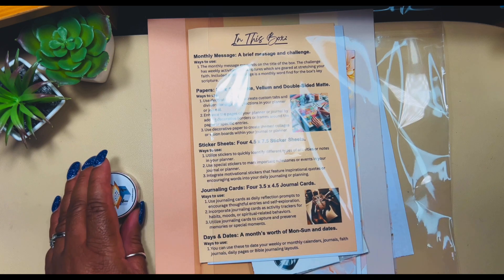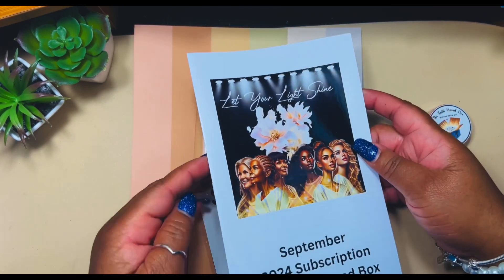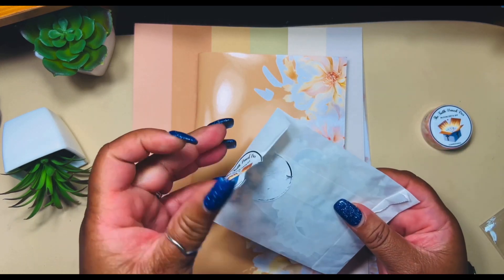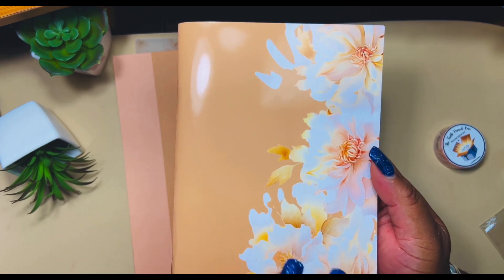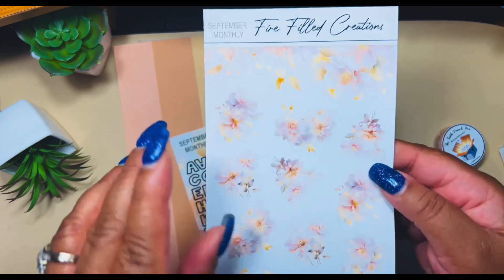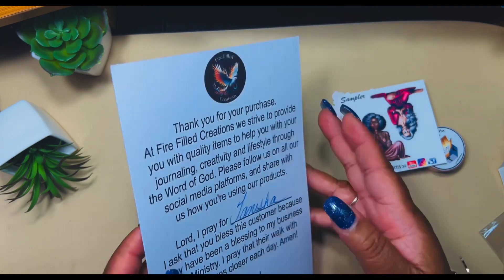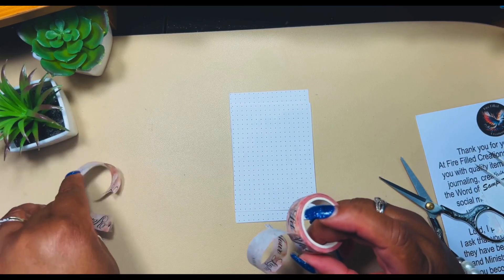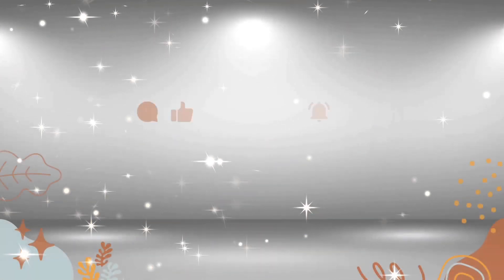UNBOX WITH ME: FFC September 2024 Sub Box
Join me as unbox my favorite faith based subscription box. I highly encourage you to check out her​⁠ her products